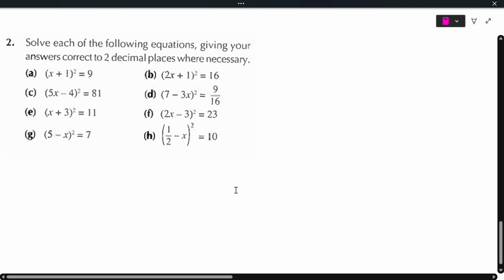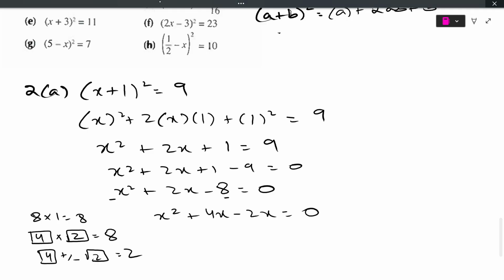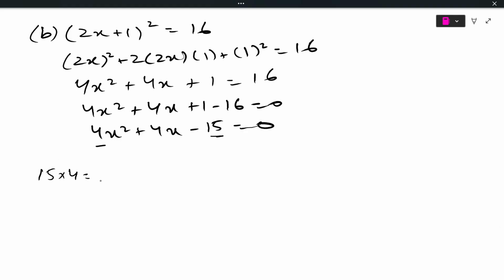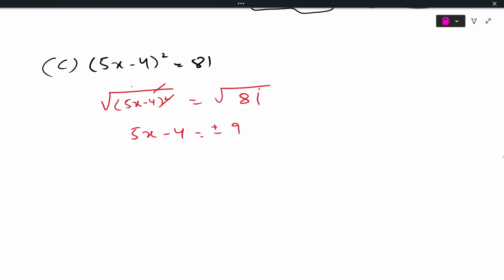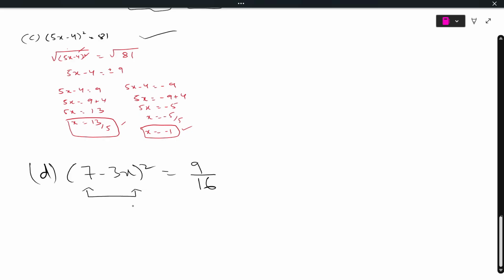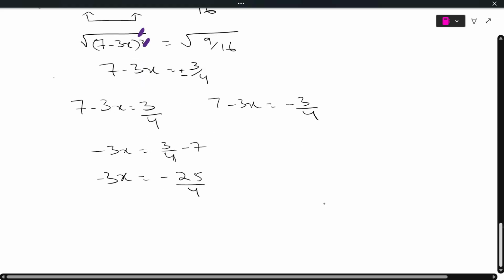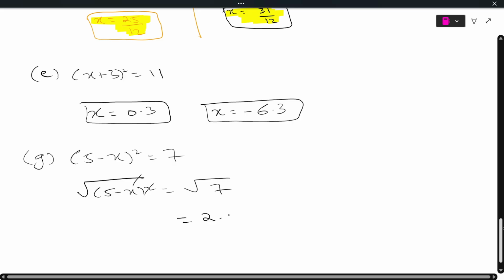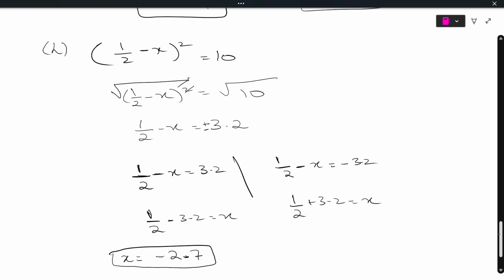O-Level Maths D3 | Exercise 1A Question 2 Full Solution | Step-by-Step Explanation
In this video, Sir Uzair Awan has explained Question 2 (all parts) of Exercise 1A in complete detail. The video provides a full step-by-step solution to help students understand each concept clearly and build a strong foundation.

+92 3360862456